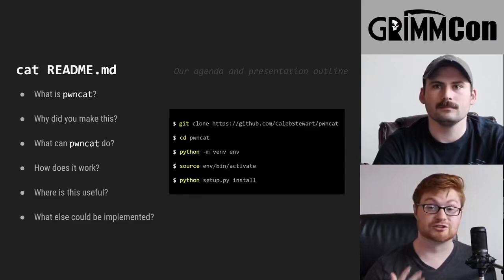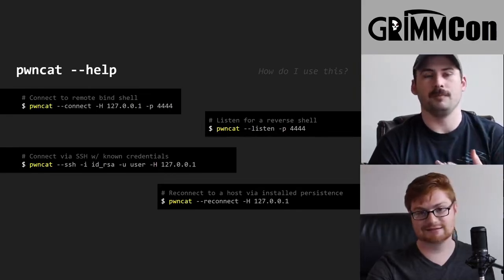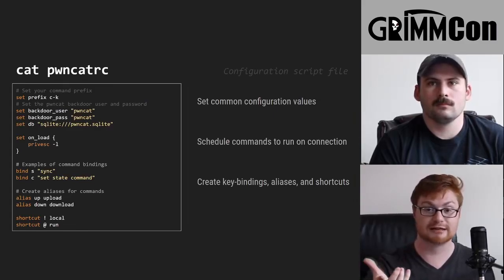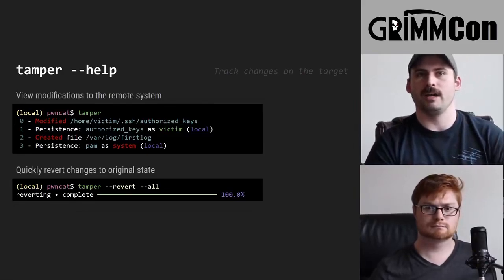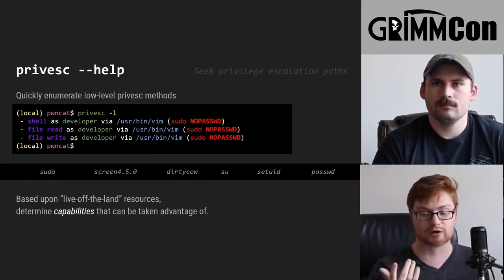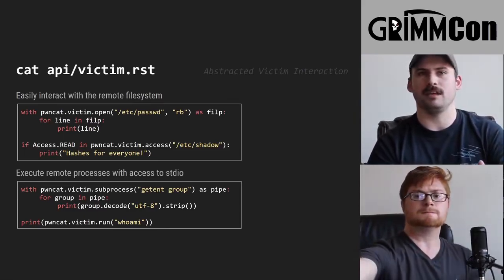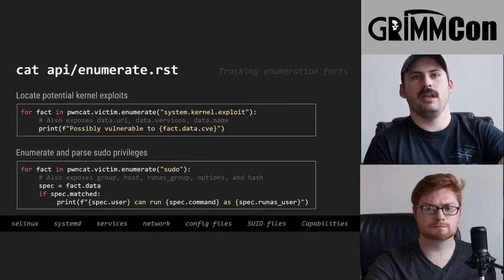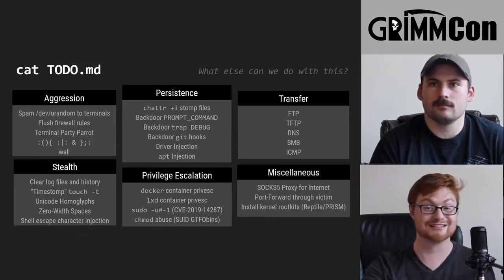GRIMMCon 0x2 Experts John Hammond & Caleb Stewart Pwncat